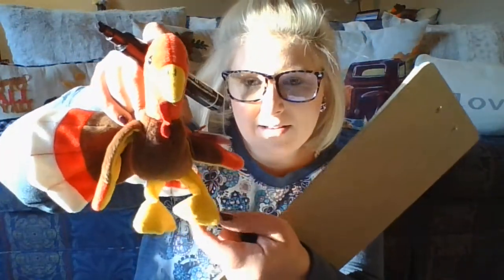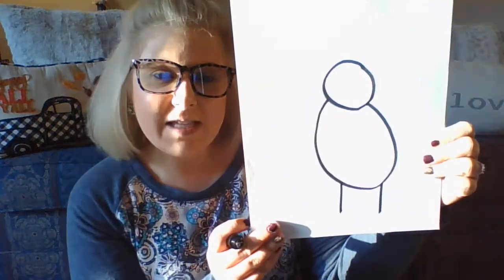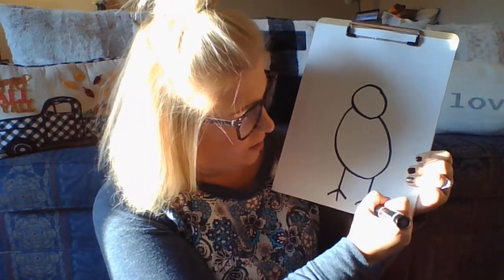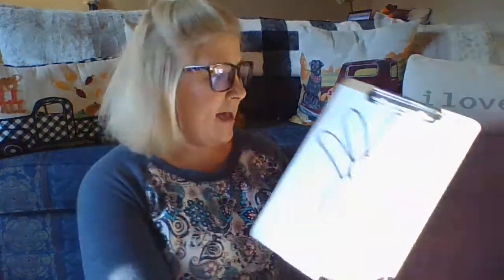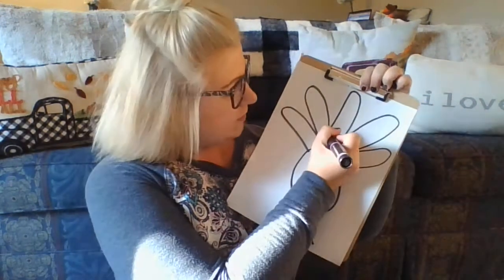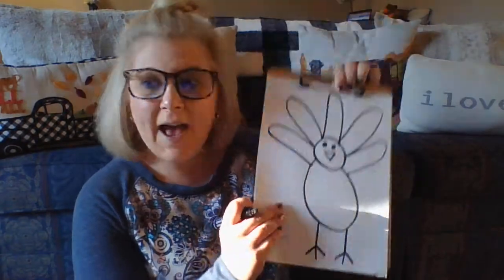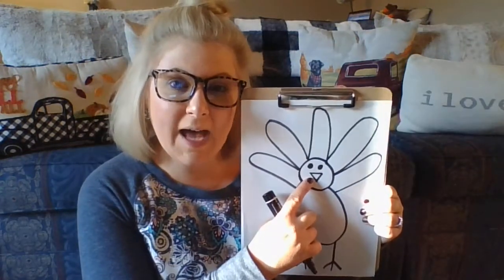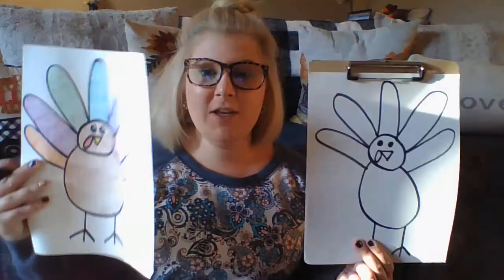Turkey Directed Drawing with Miss Lauren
Learn how to draw a turkey for Thanksgiving! GOBBLE GOBBLE!